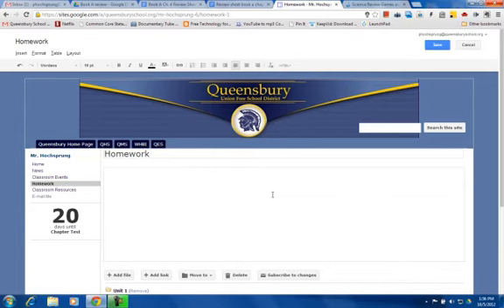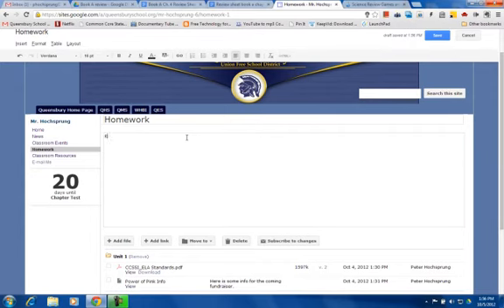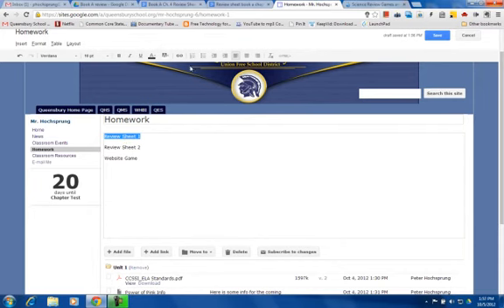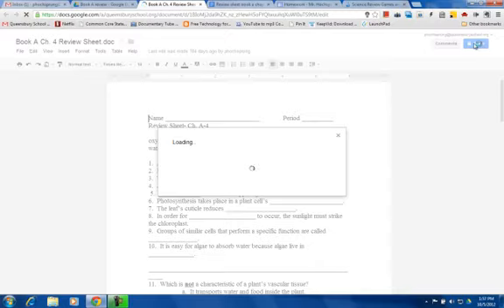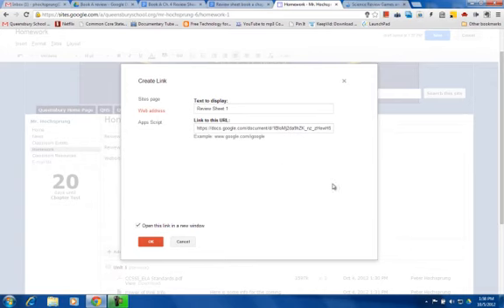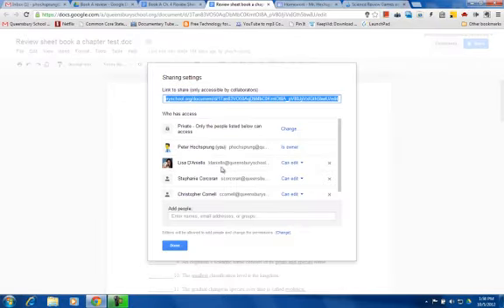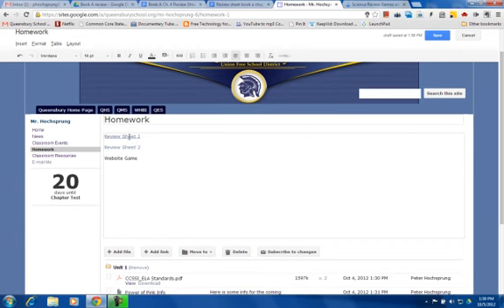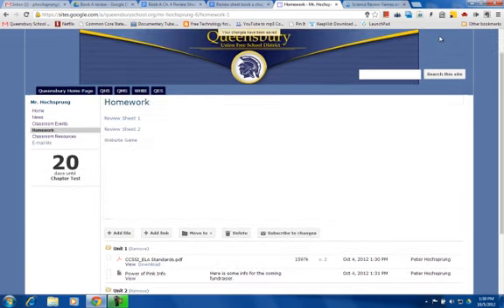Sites 10 Adding Hyperlinks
Learn how you can link to other media and websites using hyperlinks.